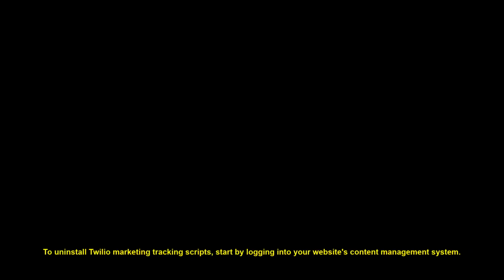How to uninstall Twilio marketing tracking scripts - Easy Tutorial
In this easy-to-follow tutorial, we’ll guide you through the process of uninstalling Twilio marketing tracking scripts from your website. Whether you’re looking to enhance your site’s performance or streamline your marketing efforts, this step-by-step video will provide you with all the tips and tricks you need. Say goodbye to unwanted tracking and take control of your digital space today!